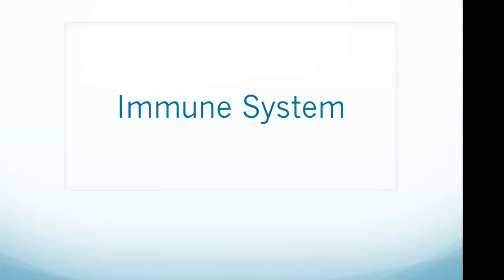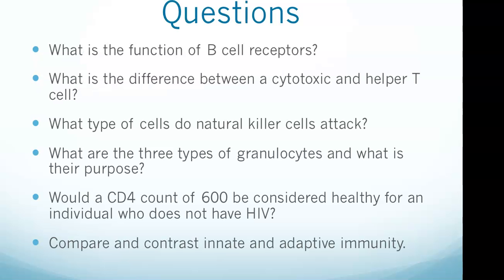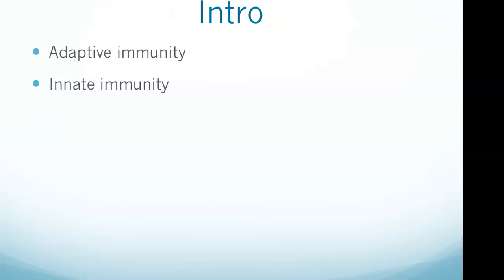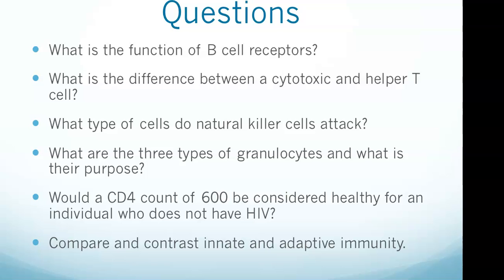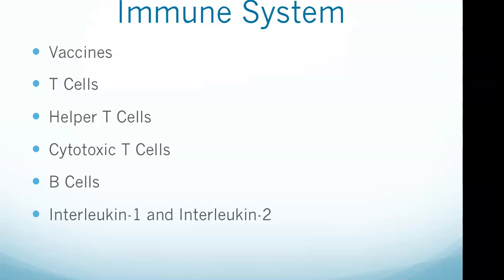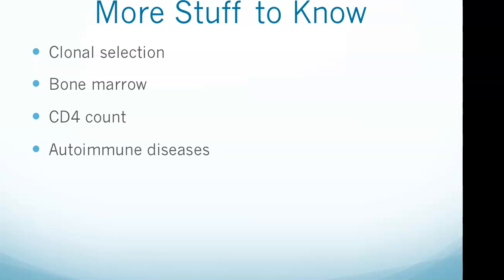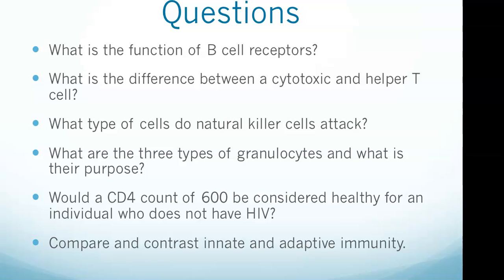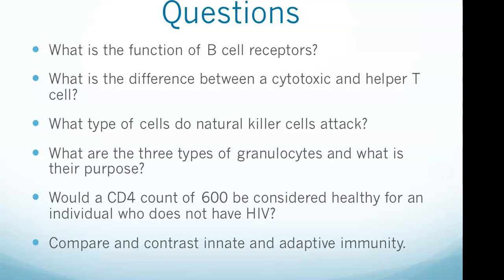ATI TEAS Exam: Immune System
The immune system protects our bodies from pathogens. The organs of the immune system include the lymph nodes, thymus, bone marrow, and spleen. All immature cells are born in the bone marrow. However, they can mature in different parts of the body.

Adaptive immunity is slower to activate, it specifically targets a pathogen and forms memory cells. B cells, T cells, and antibodies are part of adaptive immunity.

Innate immunity is quick to respond, is not specific to individual pathogens and it does not form memory cells. Examples of innate immunity are macrophages, natural killer cells, and the granulocytes.

Cells of the Innate Immune System

Granulocytes contain reactive oxygen compounds and cytokines and include basophils, eosinophils, and neutrophils.

The three types of granulocytes are basophils, eosinophils, and neutrophils.

Basophils mediate allergic responses.

Eosinophils respond to parasitic infections.

Neutrophils release pro-inflammatory cytokines and phagocytose (eat) bacteria.

A phagocyte is a type of cell that has the ability to ingest foreign particles such as bacteria. It engulfs foreign bodies by extending its cytoplasm into pseudopods (cytoplasmic extensions like feet), surrounding the foreign particle and forming a vacuole.

A monocyte is a type of immune cell made in the bone marrow that travels through the blood to tissues in the body where it becomes a macrophage or a dendritic cell. Monocytes kill extracellular pathogens.

Macrophages are a type of monocyte. Macrophages are large, specialized cells that recognize, engulf and destroy target cells. They are important cells of the immune system that are formed in response to an infection or due to accumulating damaged or dead cells.

Natural killer (NK) cells attack and kill cells that contain intercellular pathogens or display abnormal surface antigens. Tumor cells are an example of NK cells.

Cells of the Adaptive Immune System
T cells are born in the bone marrow and released into the bloodstream as immature lymphocytes. T cells mature in the thymus, differentiating into either helper or cytotoxic T cells.

Helper T cells set off an alarm to warm the immune system that microbes have invaded the body's line of defense. Helper T cells do not directly kill infected cells, as cytotoxic T cells do. Instead they help activate cytotoxic T cells and macrophages to attack infected cells, or they stimulate B cells to secrete antibodies. Helper T cells become activated by interacting with antigen-presenting cells, such as macrophages.

A cytotoxic T cell is a T lymphocyte (a type of white blood cell) that kills cancer cells, cells that are infected (particularly with viruses), or cells that are damaged by pathogens in other ways. Cytotoxic T cells are stimulated by antigens and helper T cells. Additionally, cytotoxic T cells kill body cells infected with pathogens by releasing perforin, which ruptures microbial membranes.

B cells, also known as B-lymphocytes, are a type of white blood cell. They function in the humeral immunity component of the adaptive immune system by secreting antibodies. Additionally, B cells present antigen and secrete cytokines.

B cells, unlike the other two classes of lymphocytes, T cells and natural killer cells, express B cell receptors (BCRs) on their cell membrane. BCRs allow the B cell to bind a specific antigen, against which it will initiate an antibody response.

Interleukin-1 activates helper T cells to produce interleukin-2.

Interleukin-2 stimulates B cells to become active antibody secreting plasma cells.

Vaccines work by activating the adaptive immune system, leading to the formation of memory cells. Both memory T and B cells will be formed. Following secondary exposure, these cells will be quickly activated. This means that both the B and T cells will be activated quickly.  Memory B cells will produce antibodies, and memory T cells will kill infected cells and activate other immune cells.